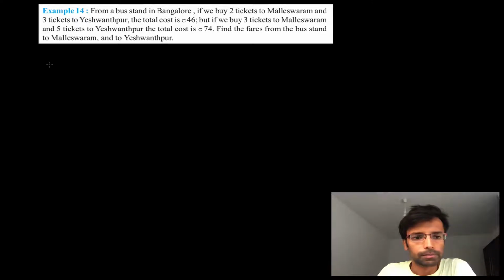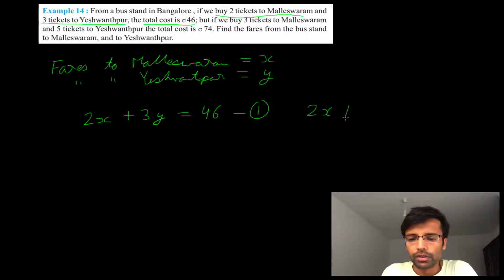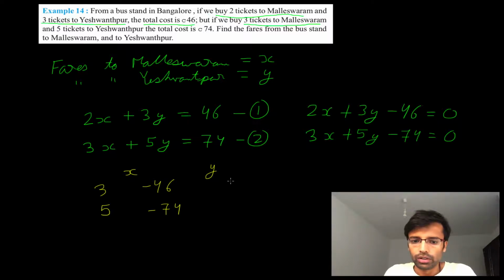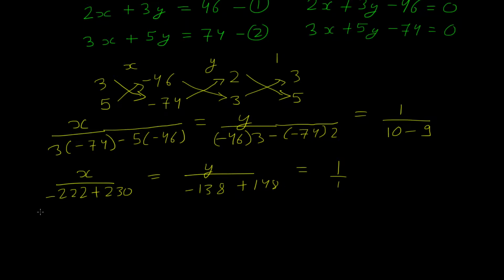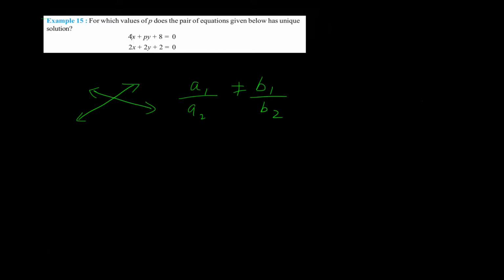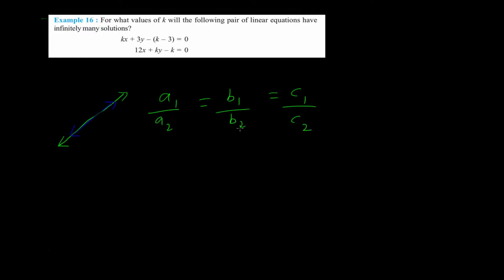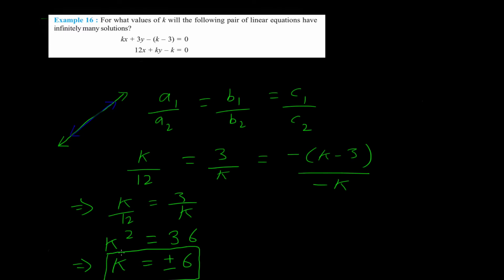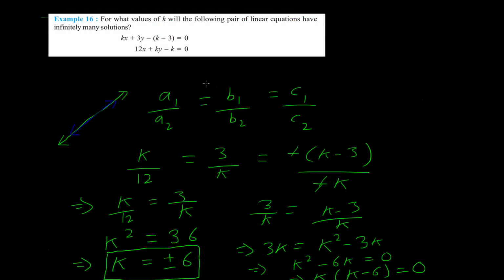Lec 3.6.3 - Cross-Multiplication Method More Examples - Linear Equations (NCERT Class X Mathematics)